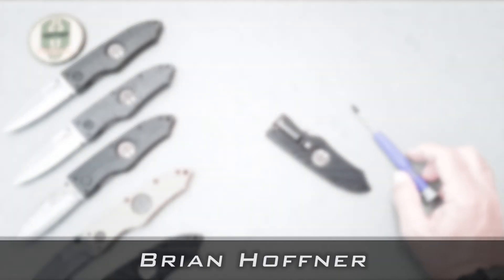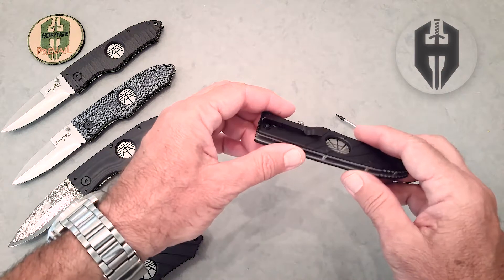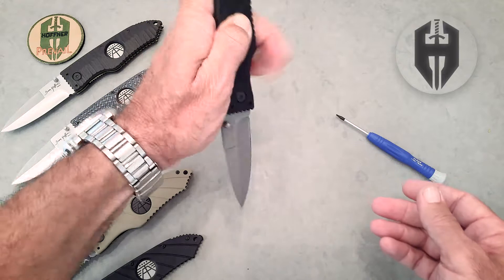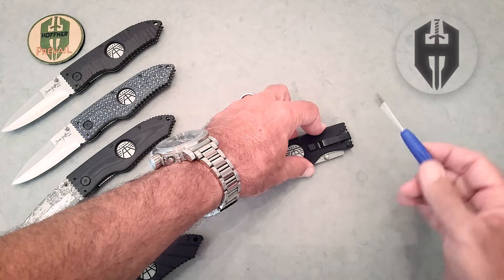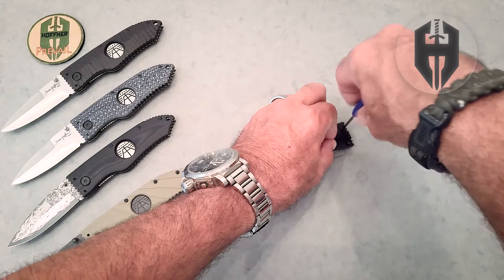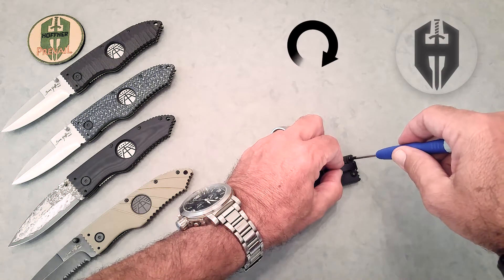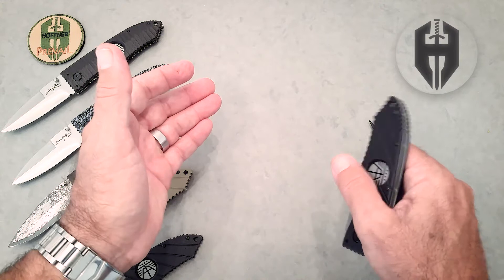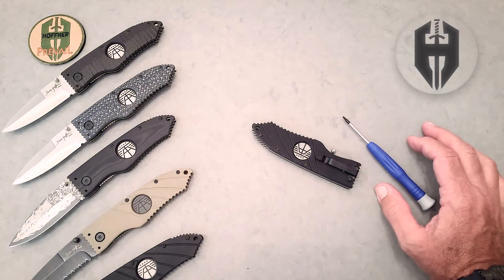How to Change the Pocket Clip on Your Hoffner Knife, and Why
Hoffner Folders are ambidextrous so you can carry it in either pocket for the Hoffner Pop to the fastest and most efficient defense on the planet.
The pocket clip is easy to change to your desired pocket, here's how and why.